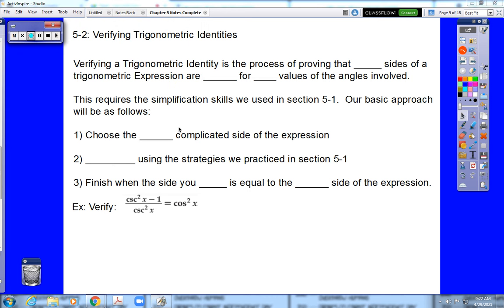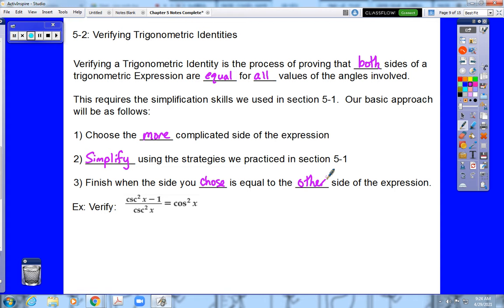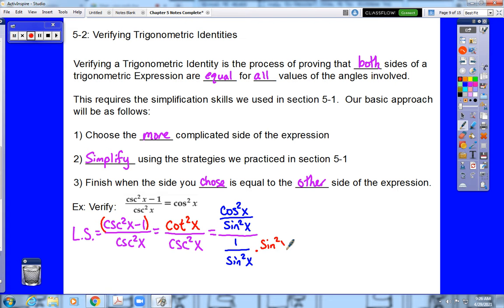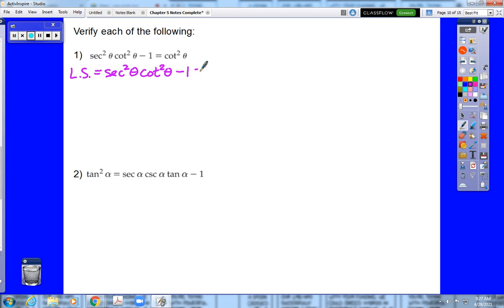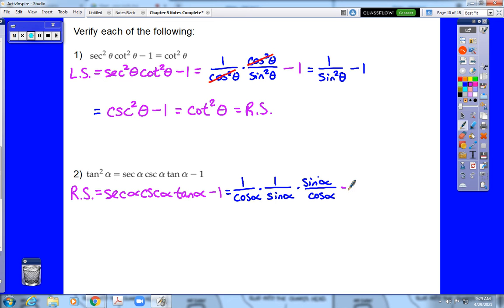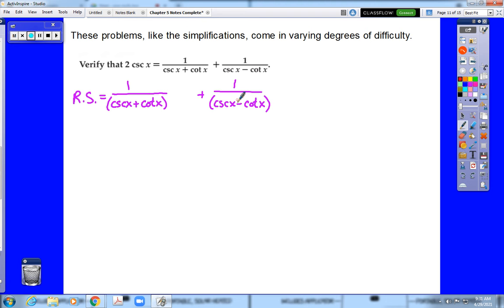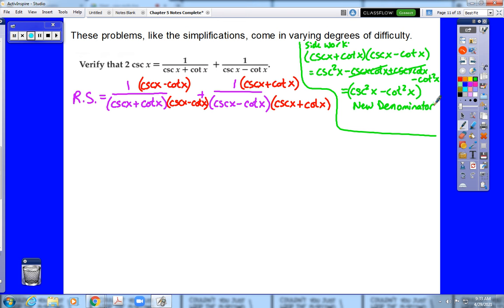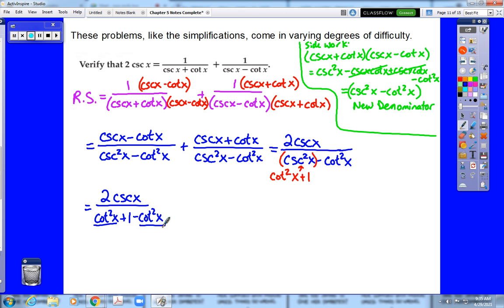Chapter 5 Section 2 Verifying Trig Identities 1 of 2